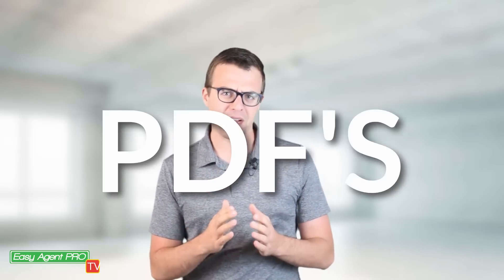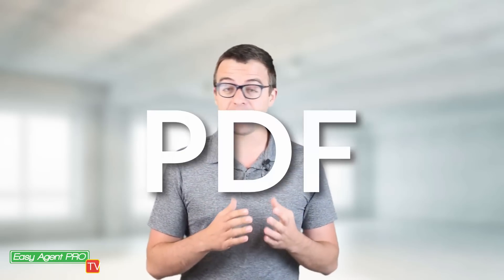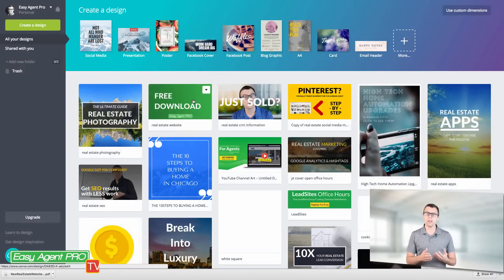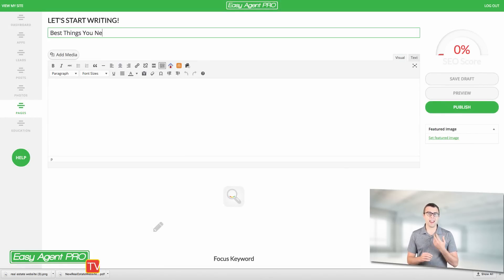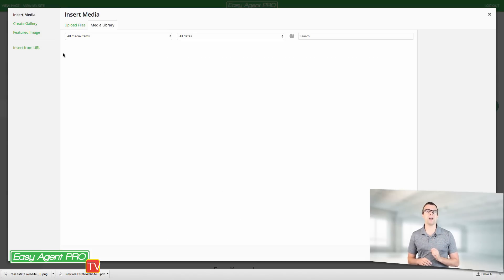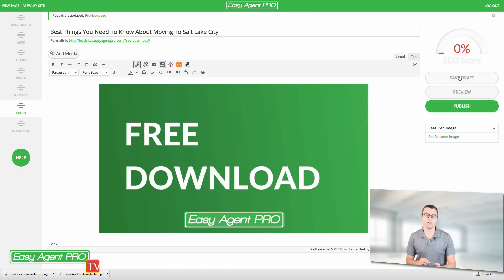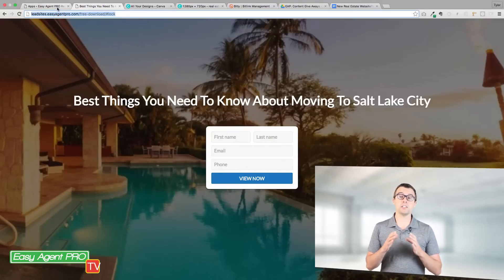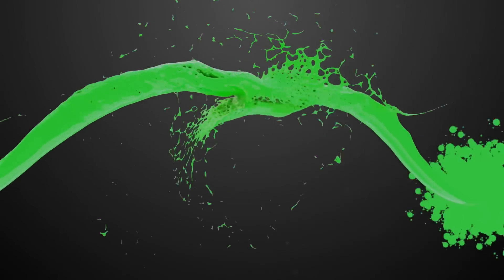How To Get Real Estate Website Leads Through Giving Away Free PDF's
► Need a website that works like this?

EAPTV: In this episode of EAPTV, I answer Roy Cordova's question about giving away a PDF.

We cover exactly how to setup your website to do this. You'll see a step-by-step guide on creating everything. And click-by-click action of setting it all up.

Do you have a real estate website that you want to market? This is an awesome tactic to get started with!

EAPTV is one source of real estate marketing tips for real estate agents. Tyler Zey focused on providing as much value as possible by talking about social media, websites, lead generation, lead conversion, and business.

These are real estate websites that provide the best tools and apps for agents to generate leads in a modern, digital world. Check them out today.